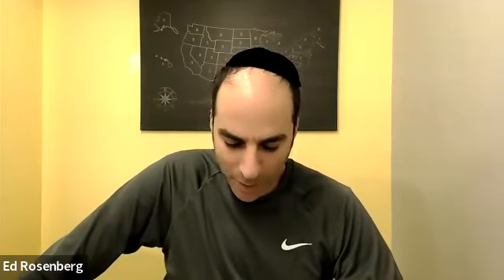ID Verification Confusion. Petition + Some Great Info For Suits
Here are some quirks with the ID verification

You can also try Amazon seller forums